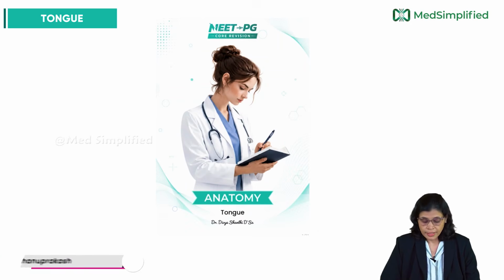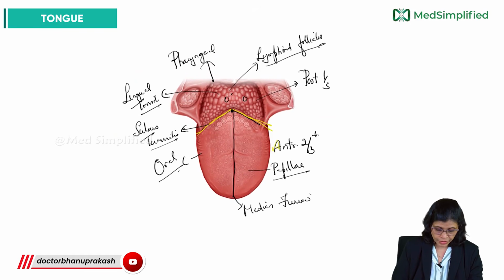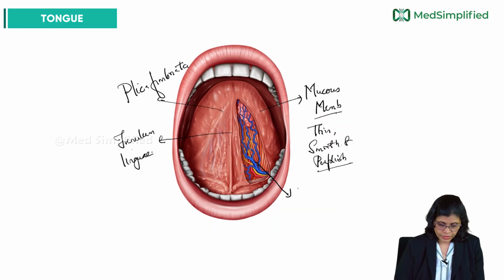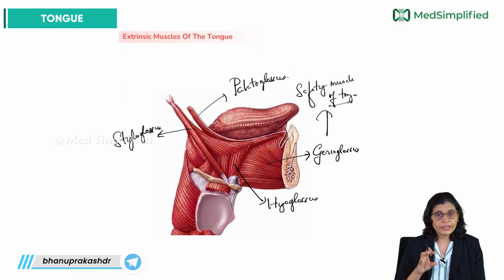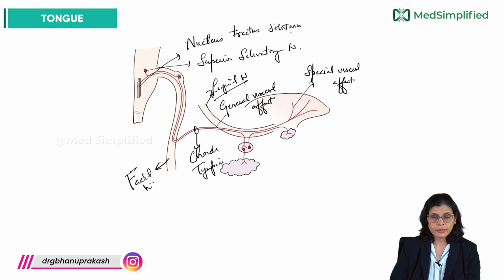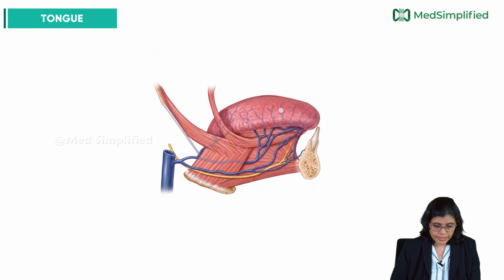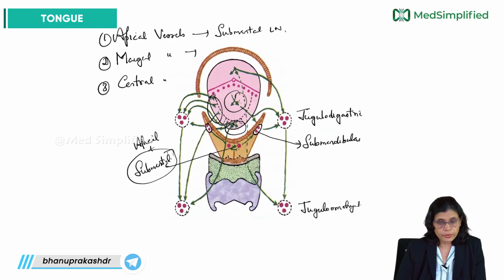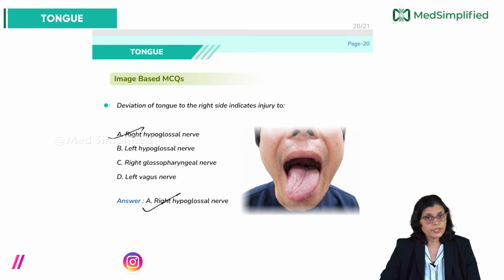Tongue Anatomy in One Shot | Nerve Supply, Taste & Lymphatic Drainage | ( 35/38 )NEET PG & INI-CET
Master Tongue Anatomy with this high-yield NEET PG Core Revision (35/40) lecture by Dr. Divya Shanthi. Designed for NEET PG 2027, INI-CET, FMGE, NExT and MBBS students across India, this session covers the most frequently tested concepts of the muscles, nerve supply, taste sensation, blood supply and lymphatic drainage of the tongue.

The lecture explains the oral and pharyngeal parts of the tongue, sulcus terminalis, foramen cecum, papillae and intrinsic and extrinsic muscles. Special emphasis is placed on the motor supply through the hypoglossal nerve, with the important exception of palatoglossus, which is supplied through the vagus nerve.

Understand the high-yield general sensory and taste innervation of the anterior two-thirds and posterior one-third of the tongue, including the lingual nerve, chorda tympani, glossopharyngeal nerve and internal laryngeal nerve.

Special attention is given to lymphatic drainage of the tongue, including drainage to the submental, submandibular and deep cervical lymph nodes and the tendency for lymphatics to cross the midline. This has major clinical importance in the spread of carcinoma of the tongue.

📚 Topics Covered:
• Parts & Surface Anatomy of Tongue
• Sulcus Terminalis
• Foramen Cecum
• Lingual Papillae
• Filiform, Fungiform, Circumvallate & Foliate Papillae
• Intrinsic Muscles
• Extrinsic Muscles
• Genioglossus
• Hyoglossus
• Styloglossus
• Palatoglossus
• Motor Supply of Tongue
• Hypoglossal Nerve
• General Sensation
• Taste Sensation
• Lingual Nerve
• Chorda Tympani
• Glossopharyngeal Nerve
• Blood Supply
• Lymphatic Drainage
• Carcinoma of Tongue
• Hypoglossal Nerve Injury
• Clinical & Image-Based Questions
• High-Yield MCQs

🔥 Perfect for: NEET PG 2027 • INI-CET • FMGE • NExT • MBBS University Exams • Rapid Anatomy Revision